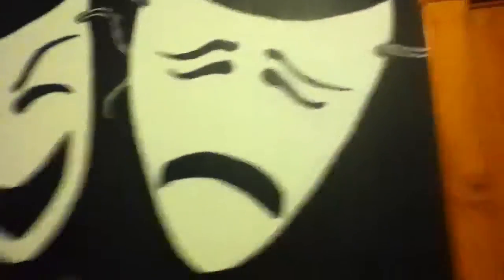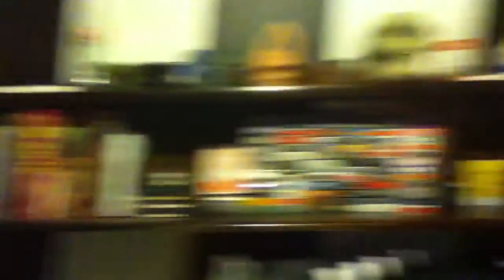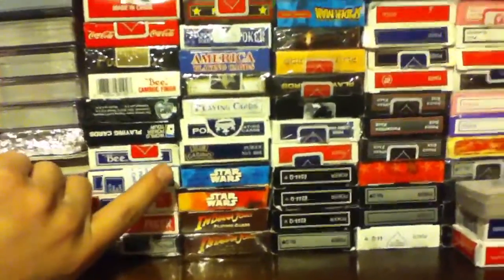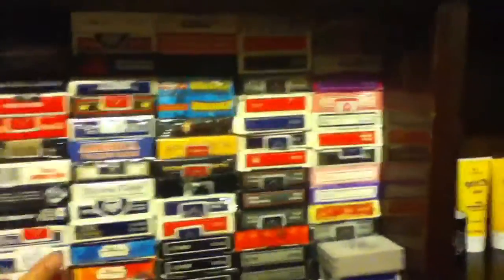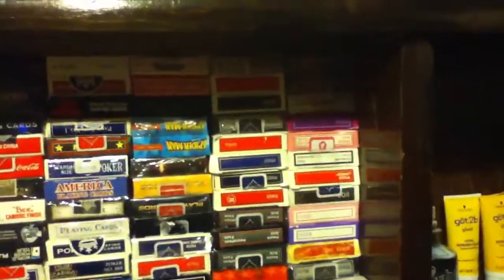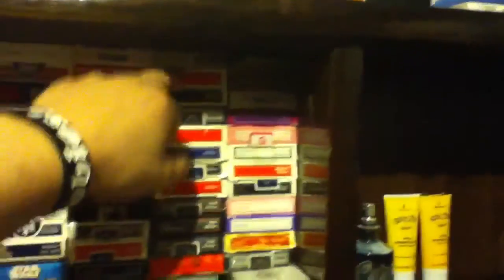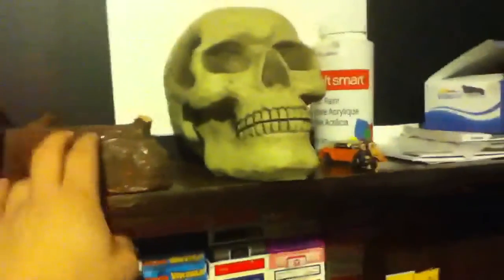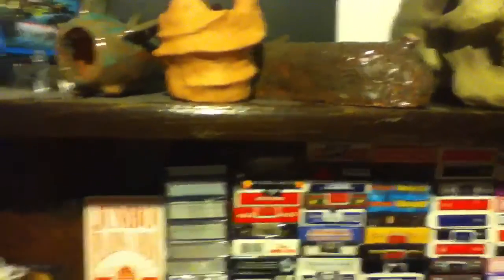Man does dirty things with his iPod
This is a tour of my bedroom, please comment sub